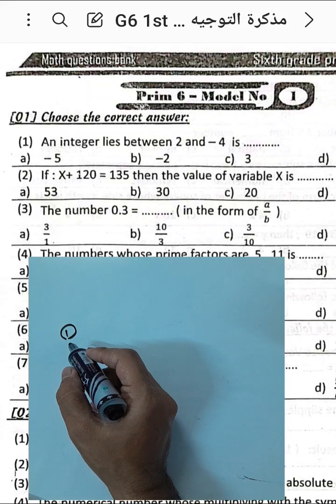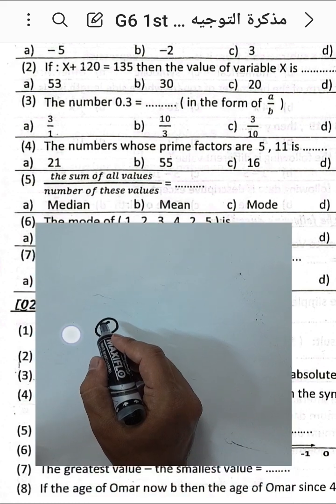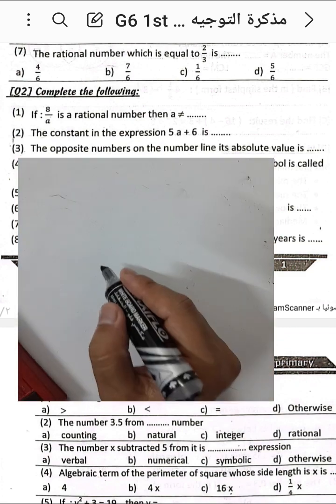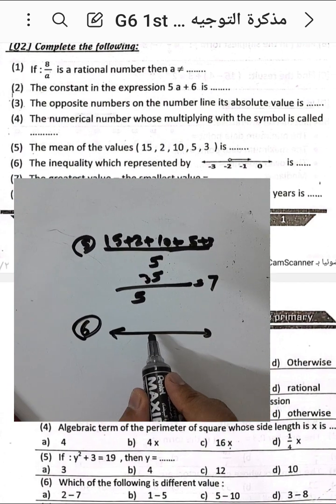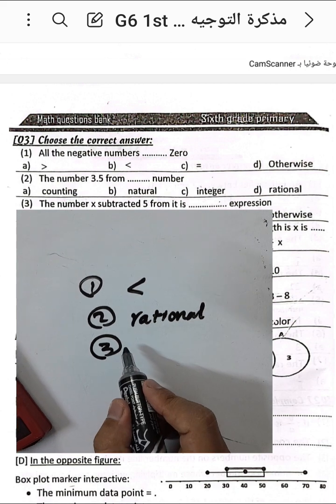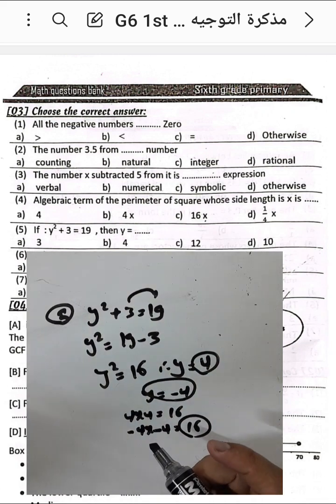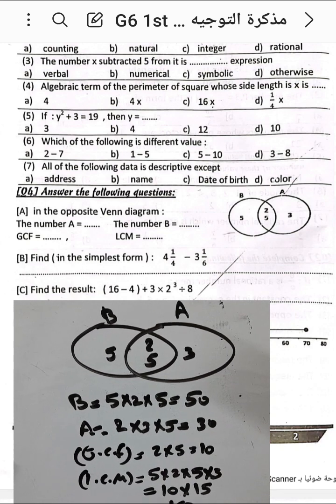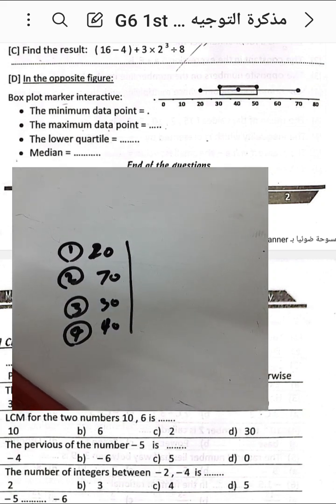مذكره توجيه الدقهلية ماث السادس الترم الاول 2025 MATH 🔥 ترم اول GRADE 6